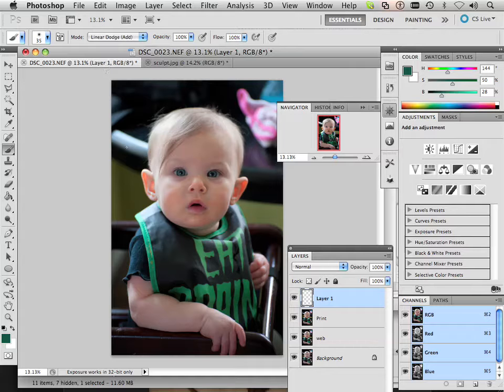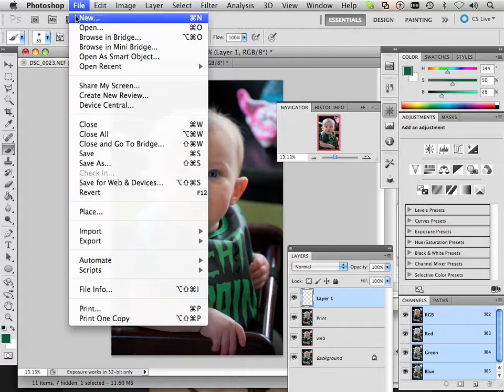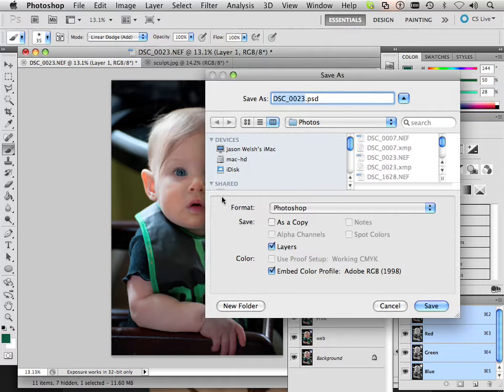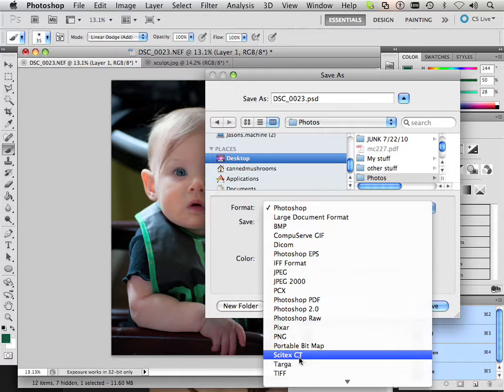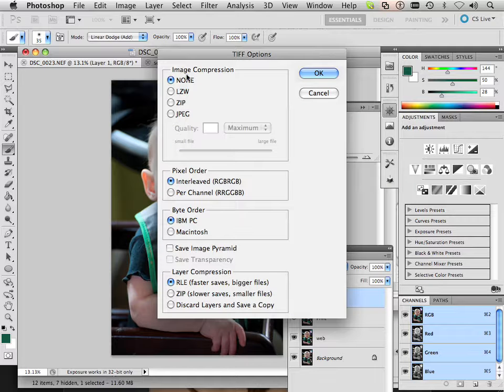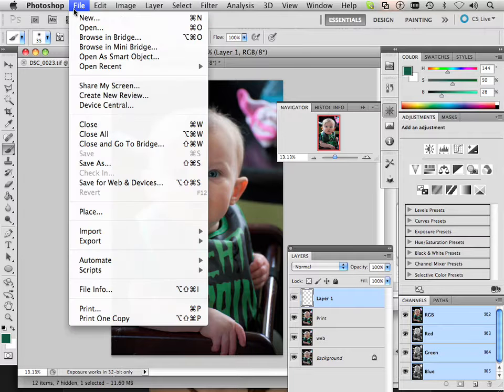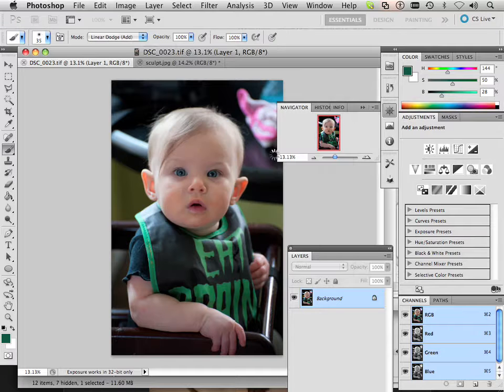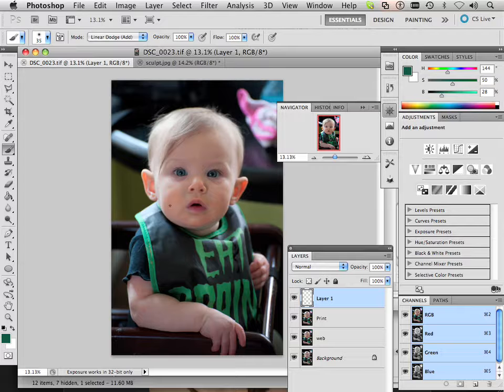0908 Photoshop CS5 (File Types).m4v